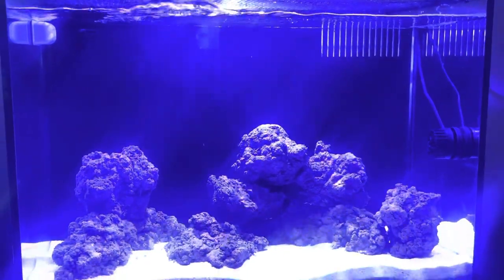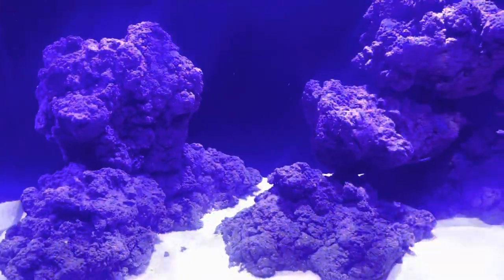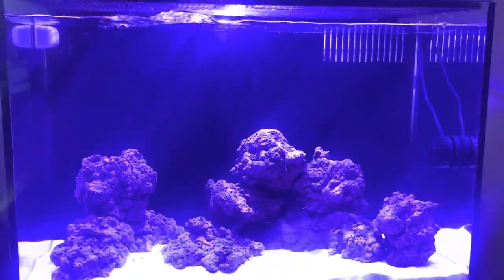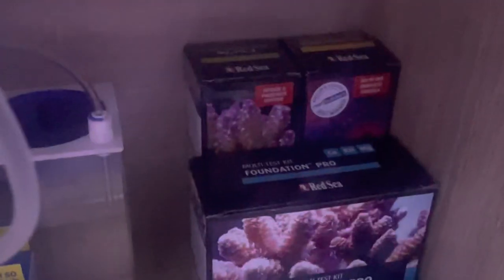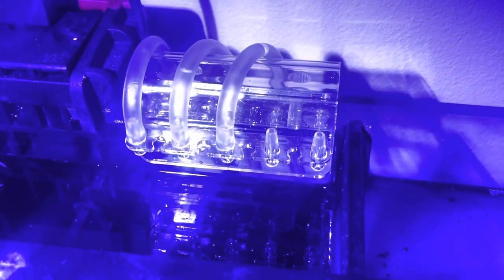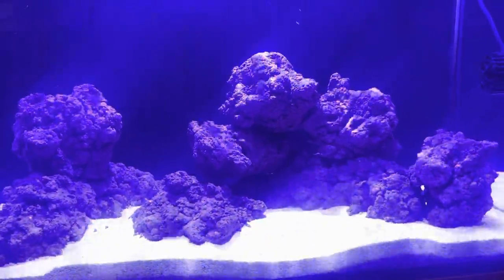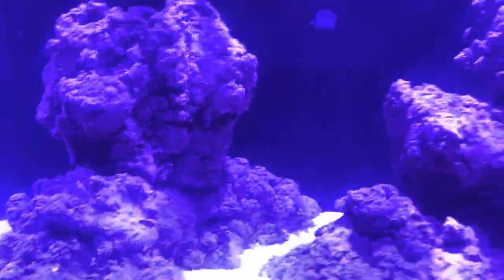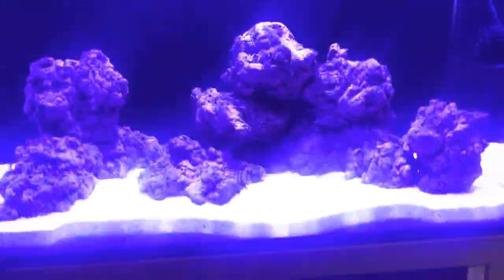New marine tank with BIOHOME BIOROCK (and it looks amazing)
This is my 90l marine tank that is scaped with Biohome biorock from @pondguru thanks again to Richard for letting me trial this product should look amazing once coral is introduced subscribe to see the progress of this tank